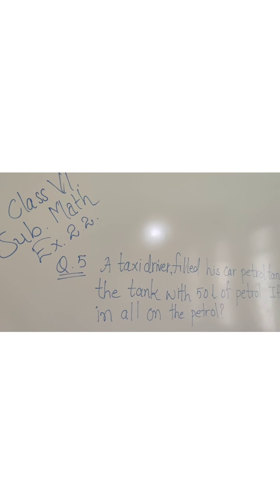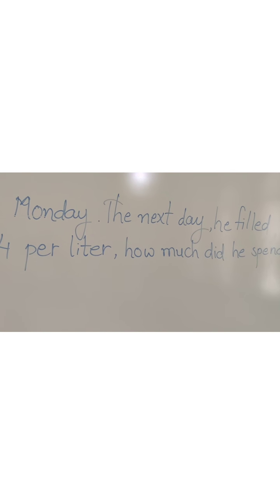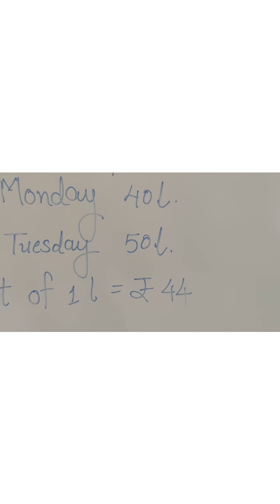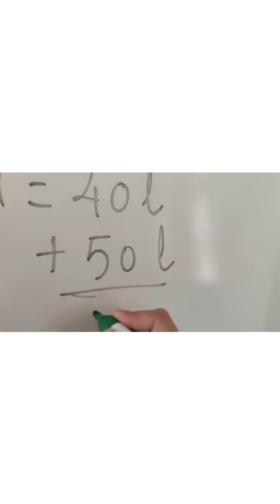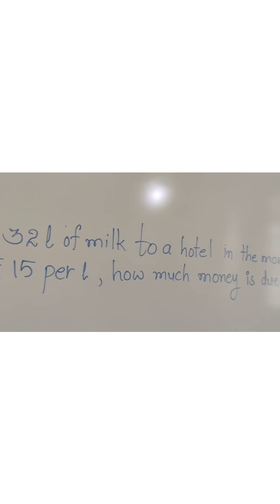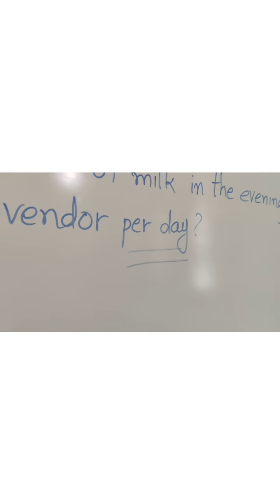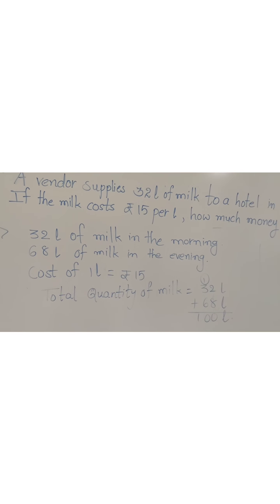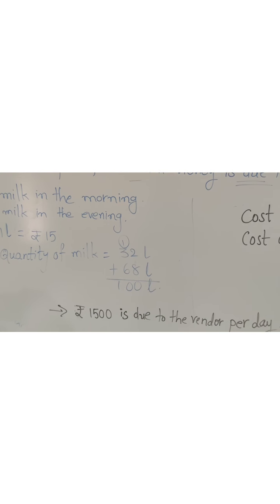Class 6 maths ch 2 whole numbers ex 2.2 que 5 &6